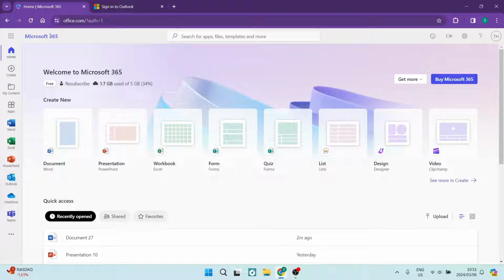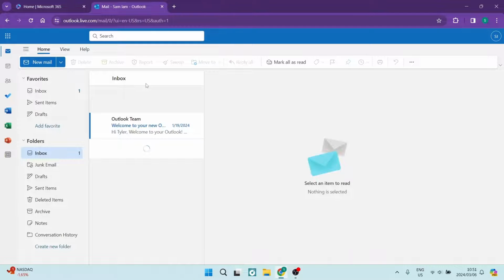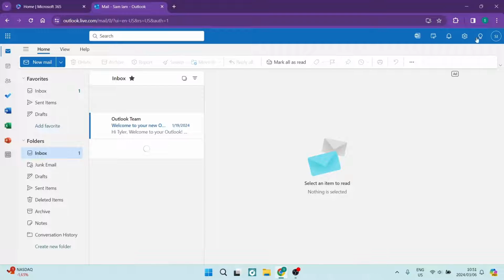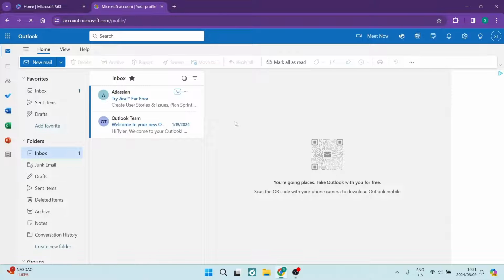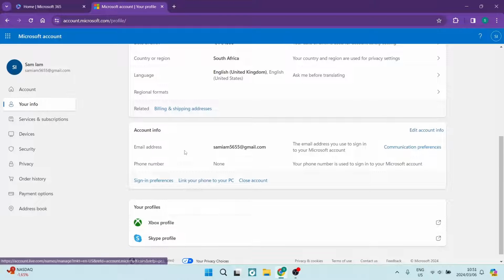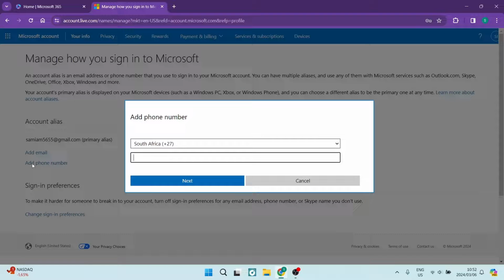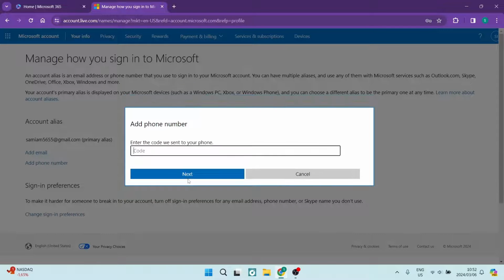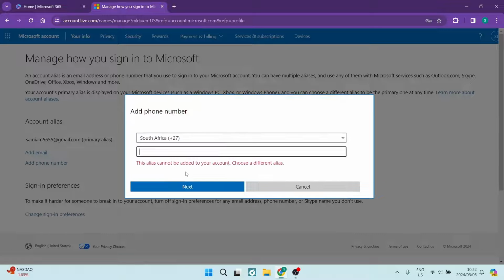How to Add a Mobile Phone Number to your Outlook Account | Outlook Tips and Tricks 2025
In this video 'How to Add a Mobile Phone Number to your Outlook Account,' we will walk you through the steps to include and verify your mobile phone number in your Microsoft Outlook account. Adding a mobile number to your Outlook account can enhance security, enable two-factor authentication, and allow you to receive important notifications on your phone. We will show you how to access your account settings, enter and verify your mobile number, and set up any additional security measures if required. By following our tutorial, you can ensure that your Outlook account is up-to-date, secure, and easily accessible across devices. Join us to learn how to add a mobile phone number to your Outlook account and leverage this feature for enhanced communication and security in Microsoft Outlook.

Timestamps

Intro – 00:00 – 00:08
Adding Mobile Phone Number to your Outlook Account – 00:09 – 01:48